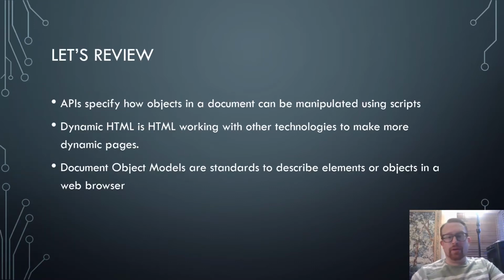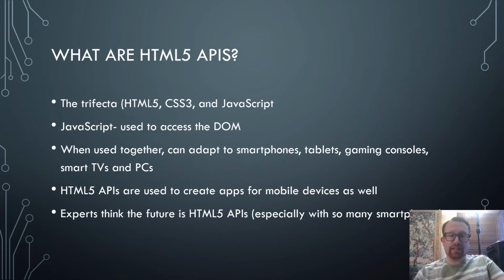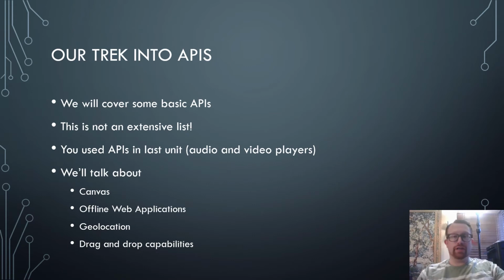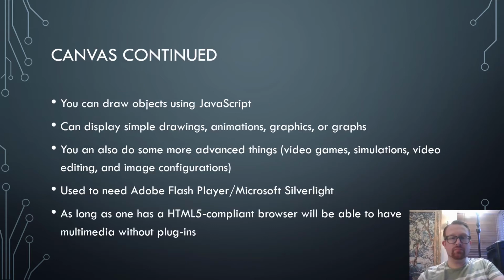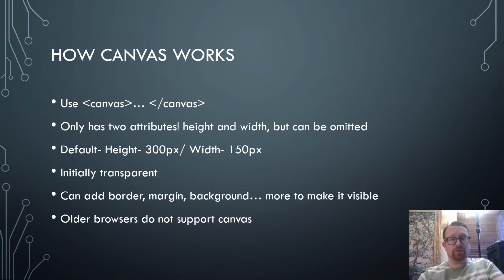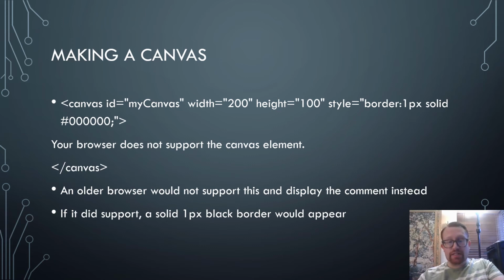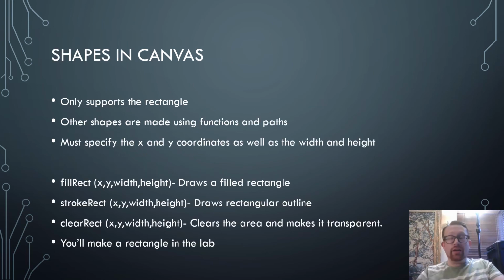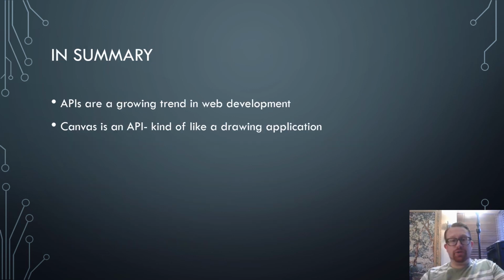Silbaugh's Take- Module 8 Lesson 4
This is Mr. Silbaugh's take on Unit 8, Lesson 4 for his Digital Information Technology class.